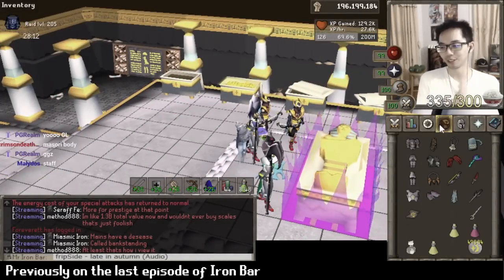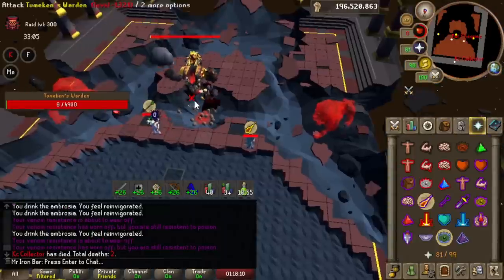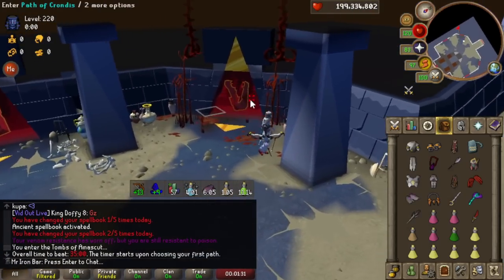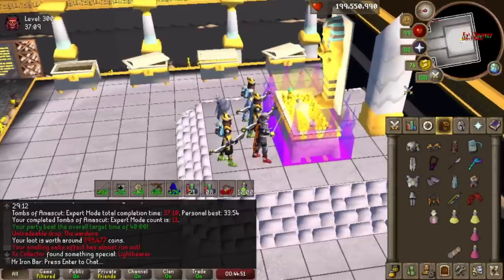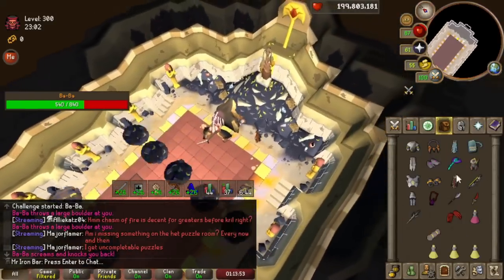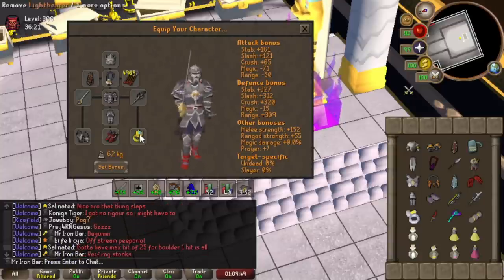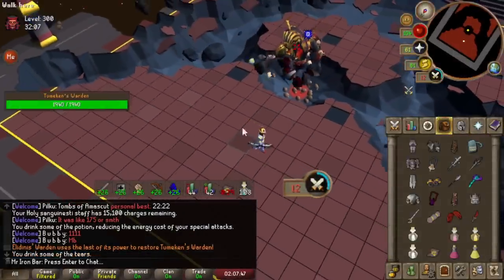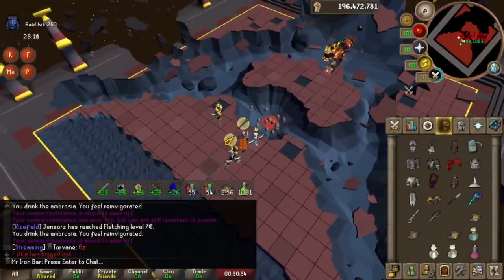The Potential of Lightbearer Ring is Endless